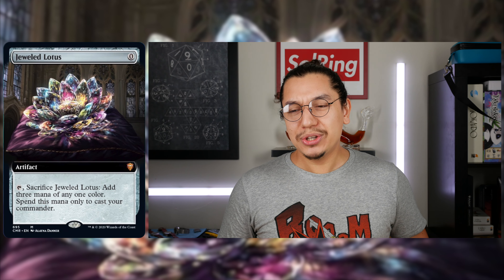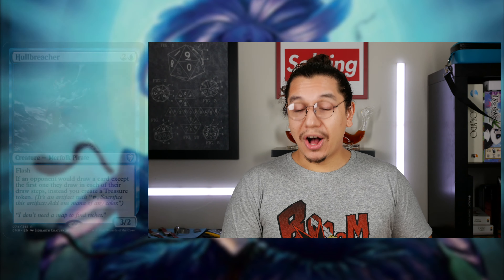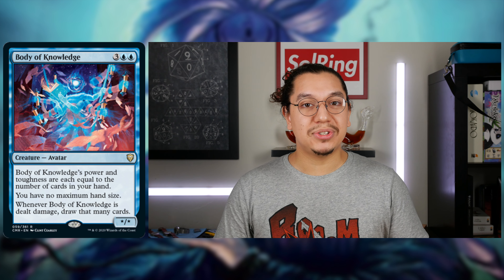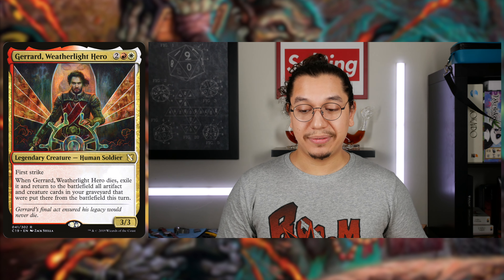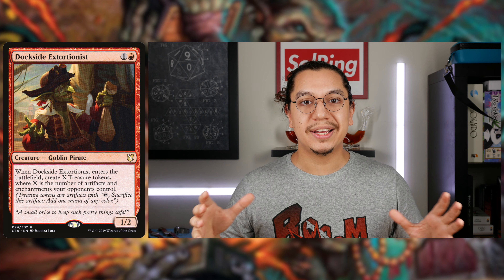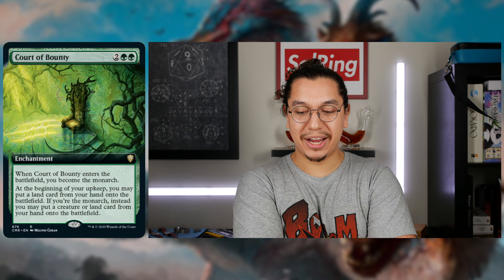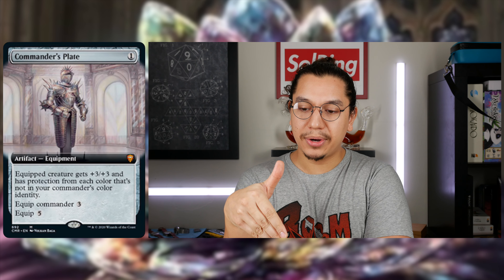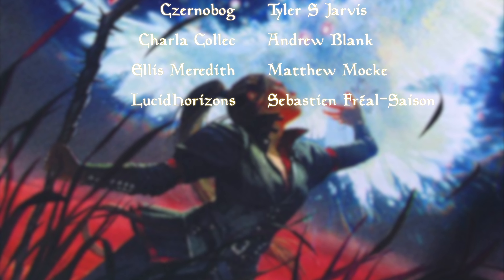Commander Legends Part 2 Review | Don't Buy Jeweled Lotus! Hullbreacher & Araumi | MTG EDH cEDH Talk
Now you can support The 99 when buying your next singles, packs and supplies through TCGplayer! It costs you nothing extra and goes a long way to help the content you enjoy
Still haven't had your fill of content? Be sure to follow my written work over on TCGplayer Infinite!
Welcome to The 99 where we focus on brewing a better, competitive Commander. Follow along for deck breakdowns, gameplay and more surrounding your favorite Commander decks!
Never fear! You can listen to most all The 99 Episodes via Anchor & Spotify (link provided through Anchor)